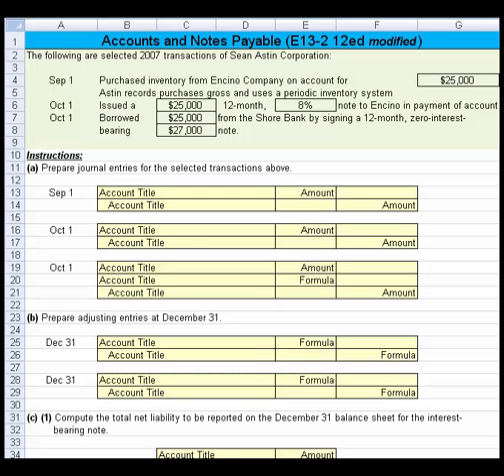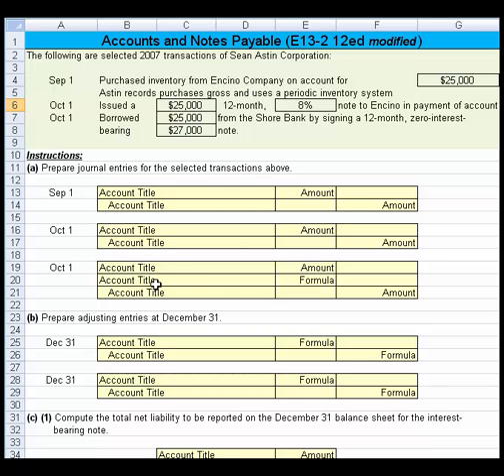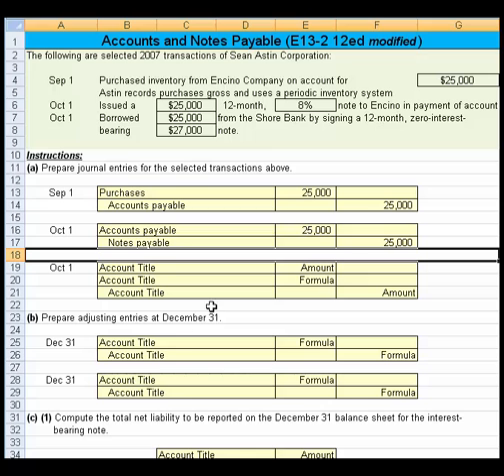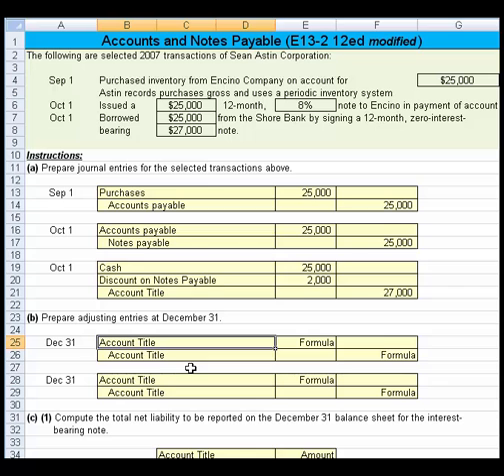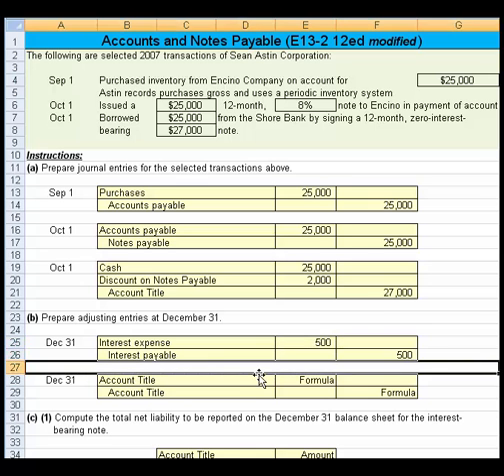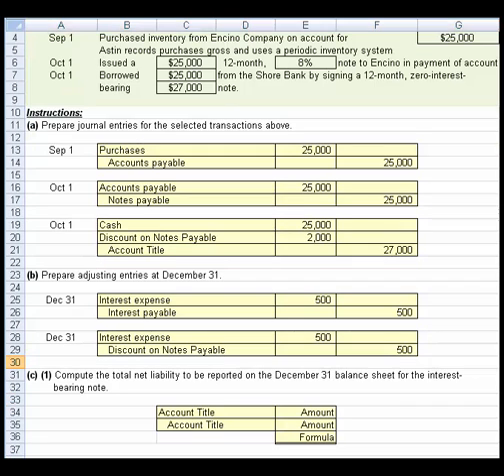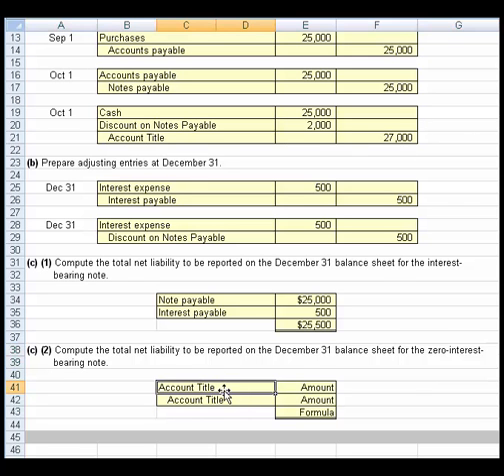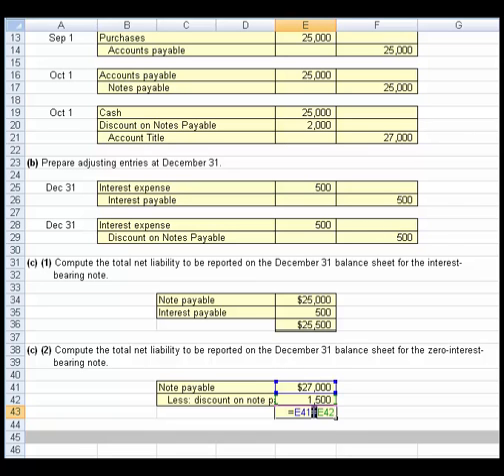Accounts payable and notes payable, E13-2 12e modified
Accounting for current liabilities, financial accounting